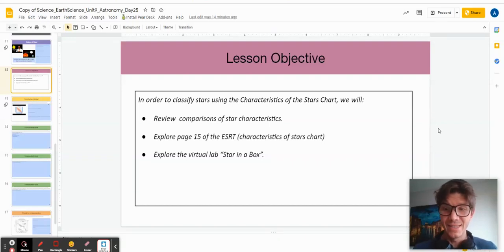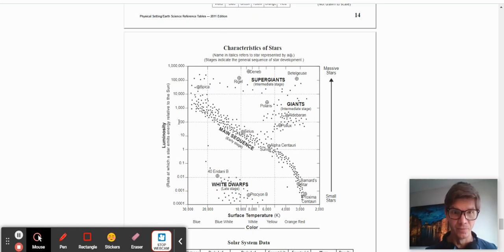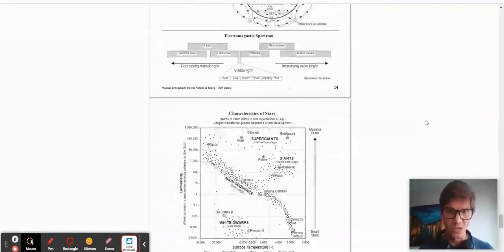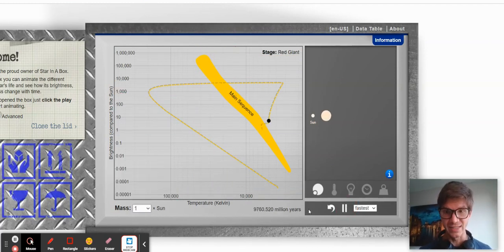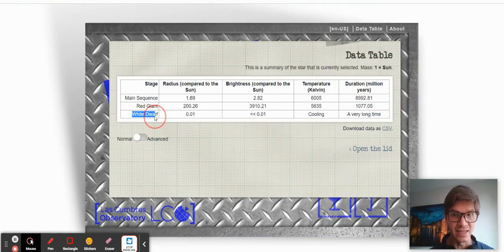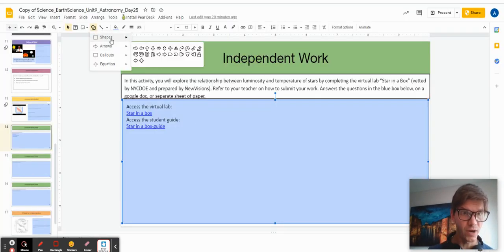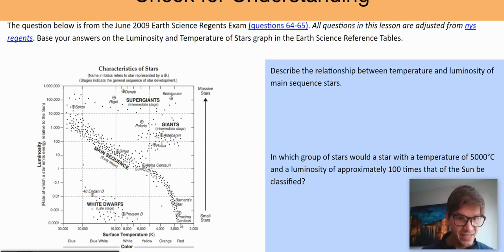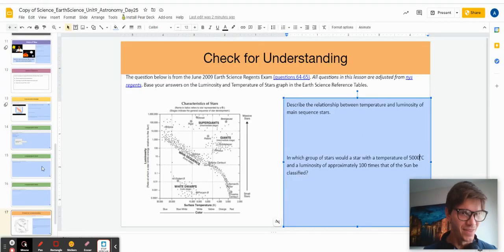Science_EarthScience_Unit9_Astronomy_Day25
Demonstrating how to use the Characteristics of Stars diagram in the ESRT and demonstrating some basic aspects of the Star in a Box interactive for day 25 of the Astronomy unit.